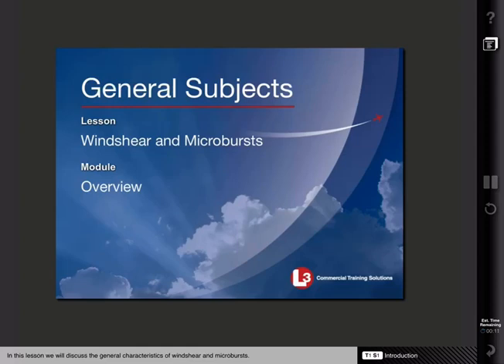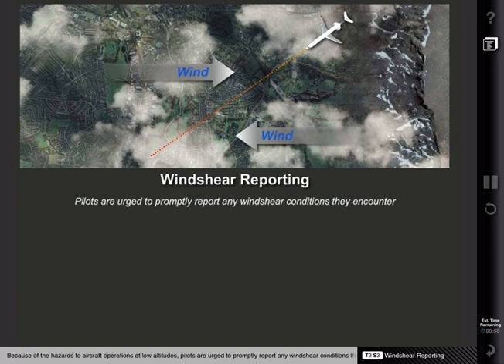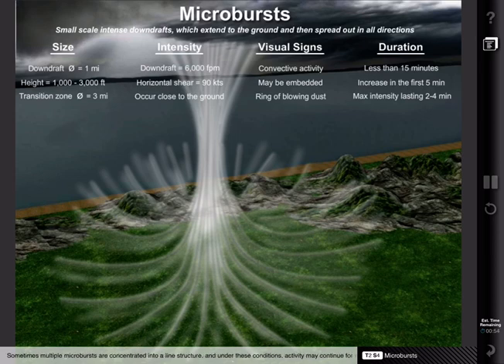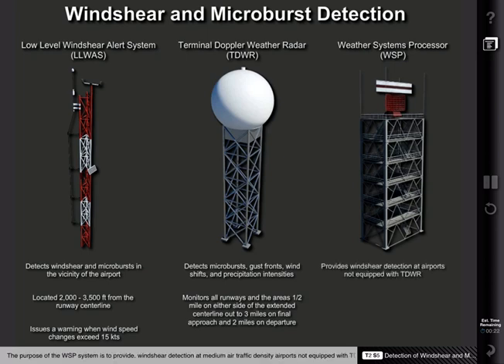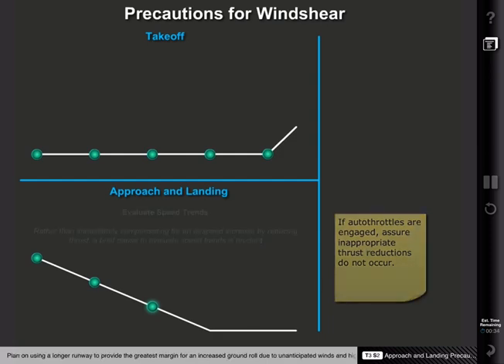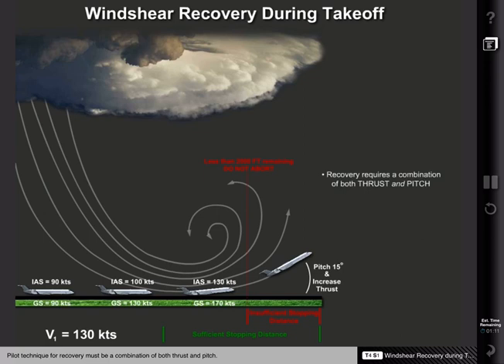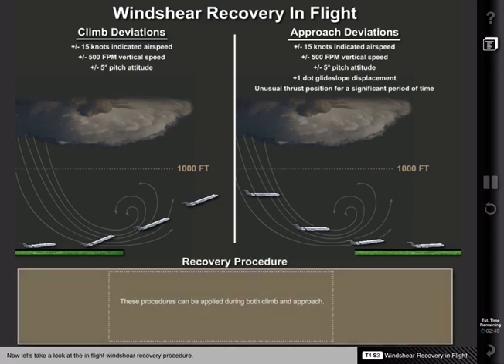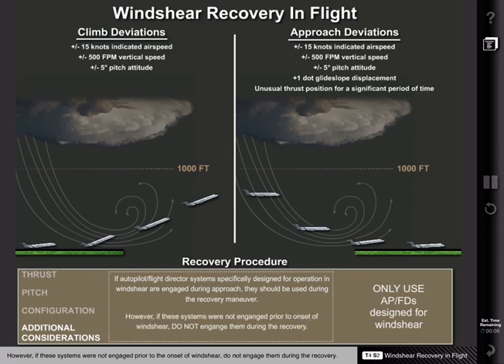WINDSHEAR AND MICROBURST